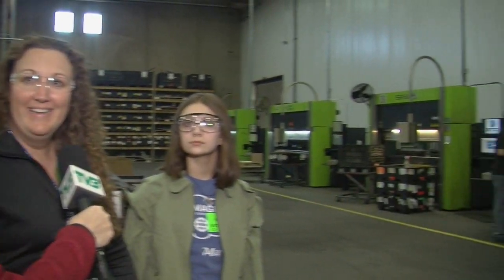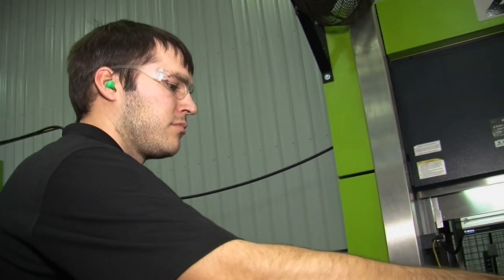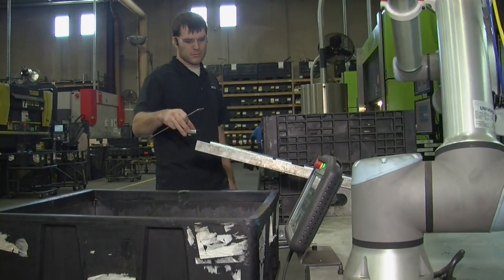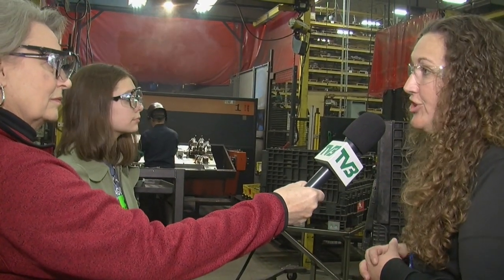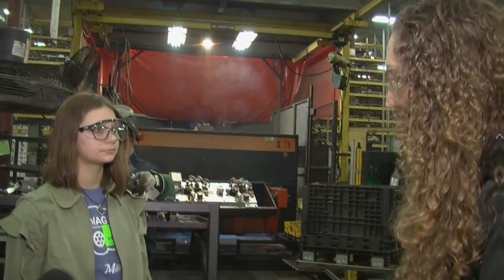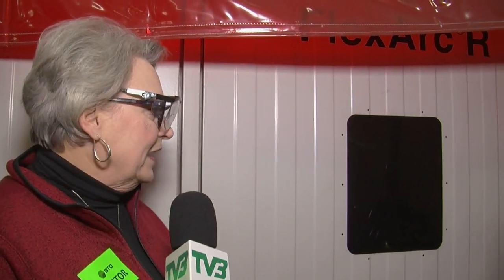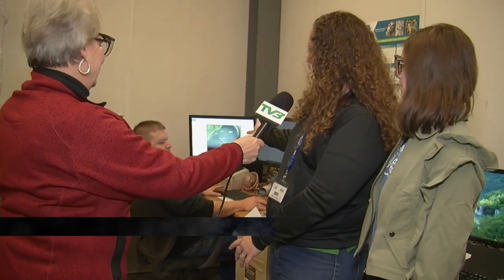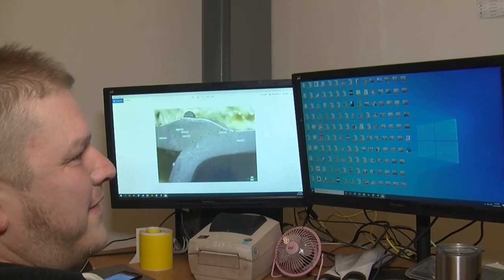Museum Road Show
Museum Road Show 3-9-20